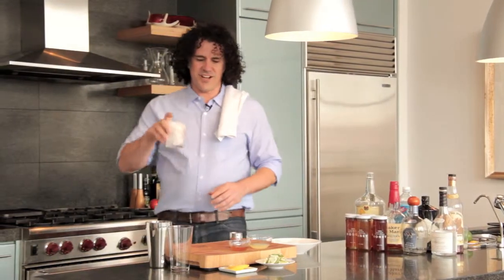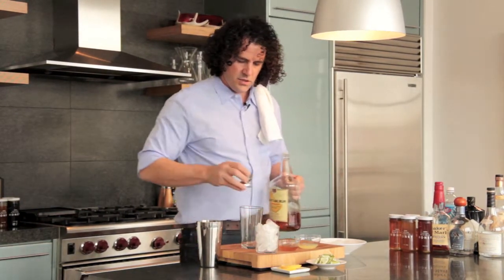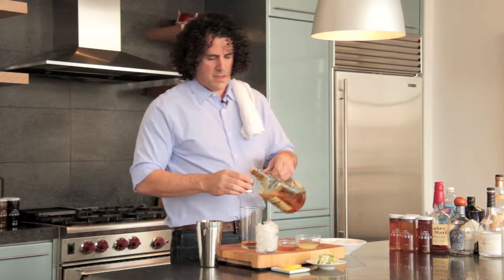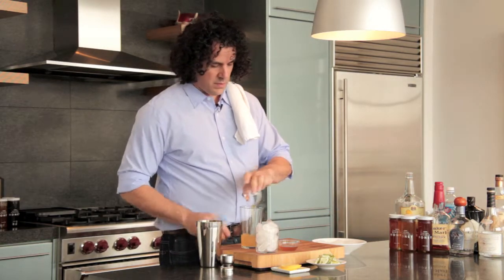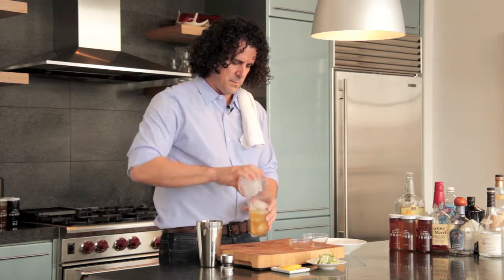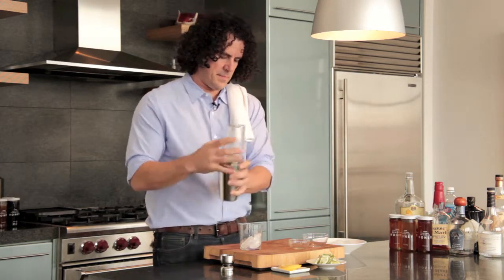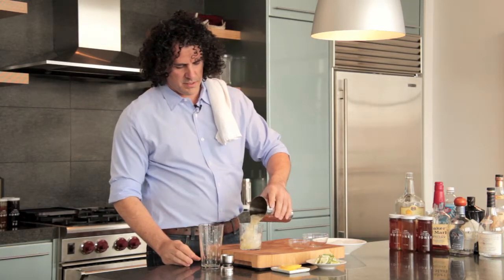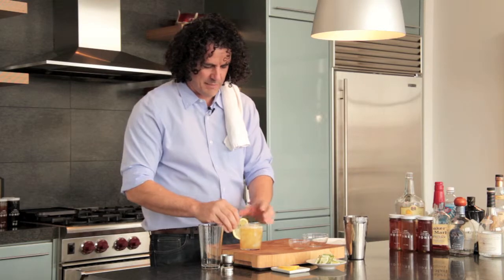How To Make "The Honey Bee" Cocktail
Join me,  Zeke Freeman of Bee Raw Honey, as I make one of my favorite summer honey cocktails.